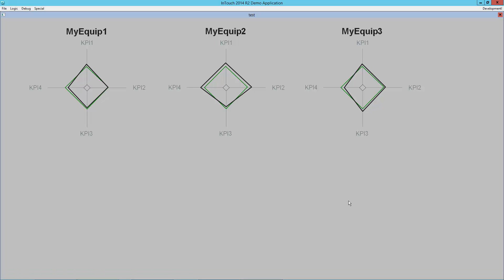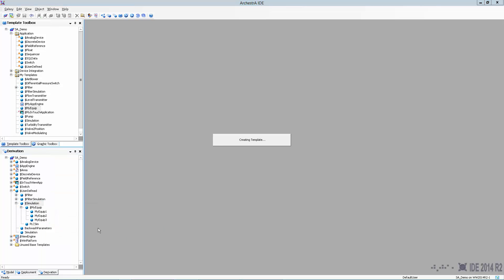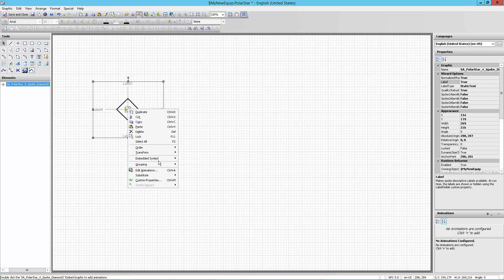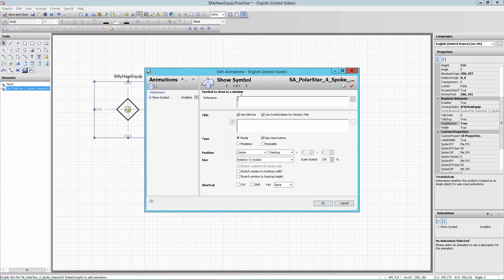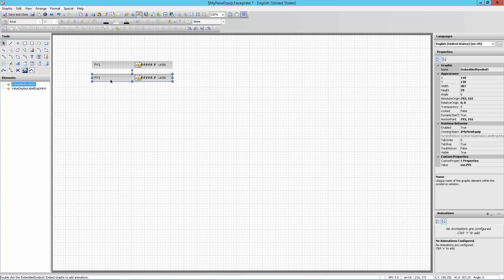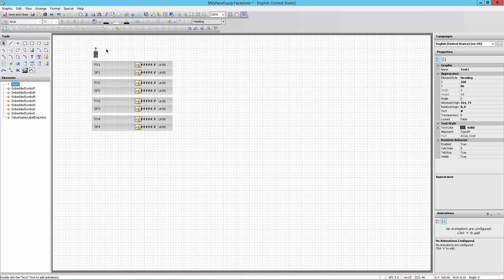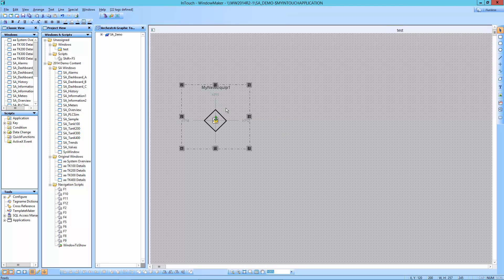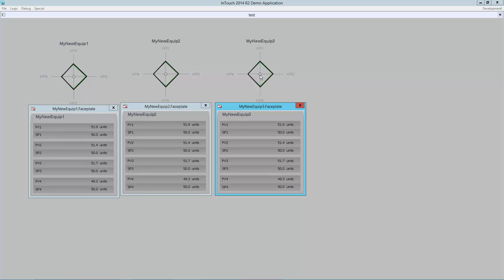ArchestrA Graphics Tips and Tricks Episode 4 - Symbols and Faceplates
In this episode we will explore how to build symbols and faceplates on ArchestrA object standards. We will demonstrate how building standards can greatly shorten the application development effort.